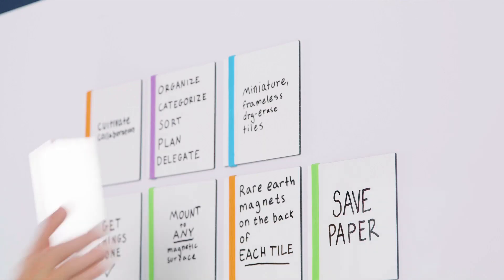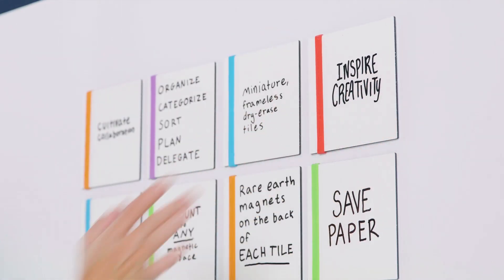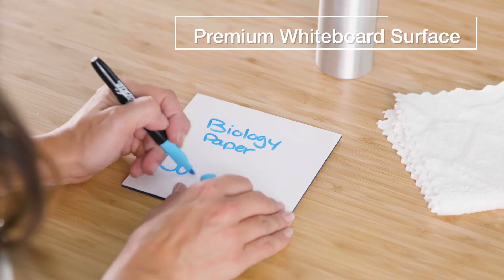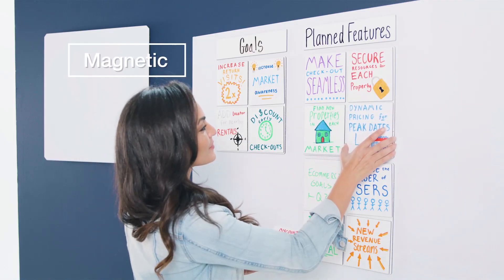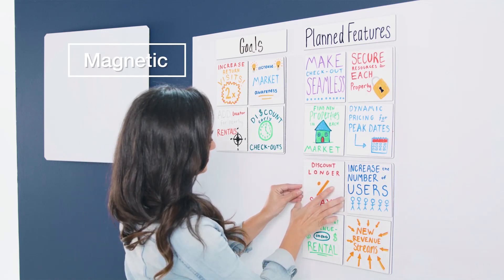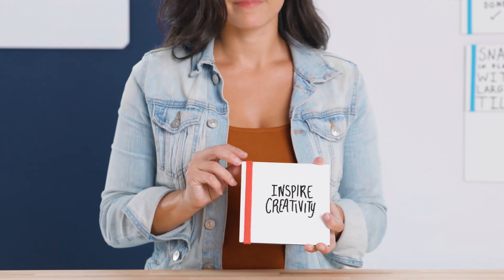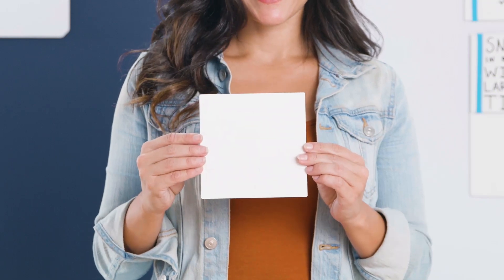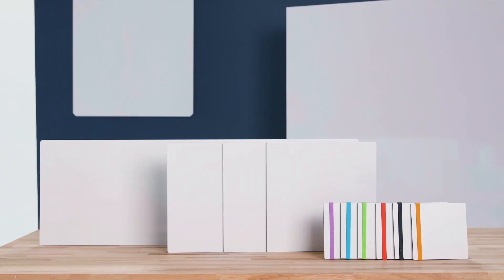Tiles- M.C. Squares Nesting Magnetic Dry-Erase Cards